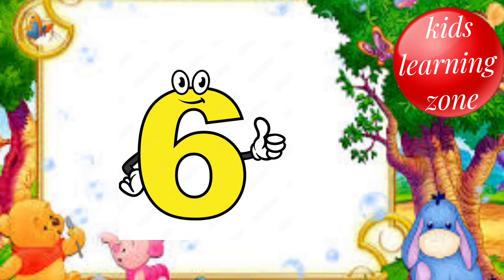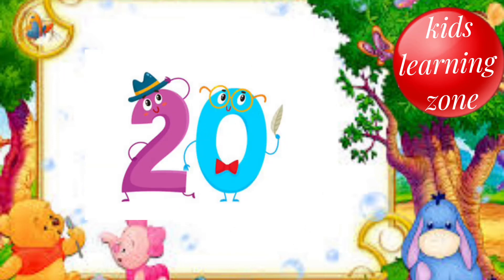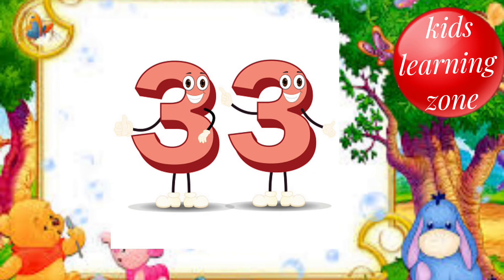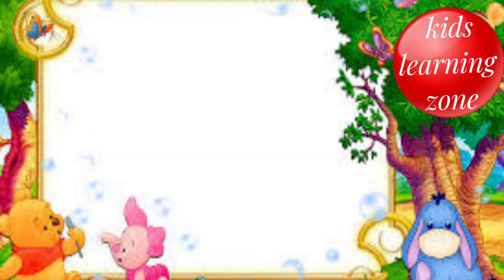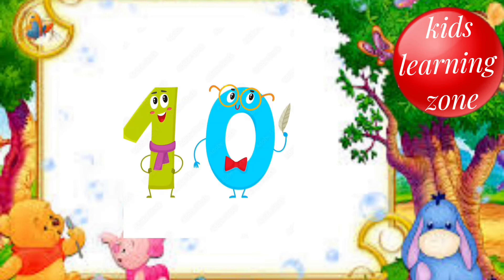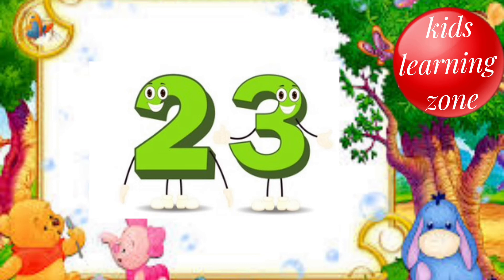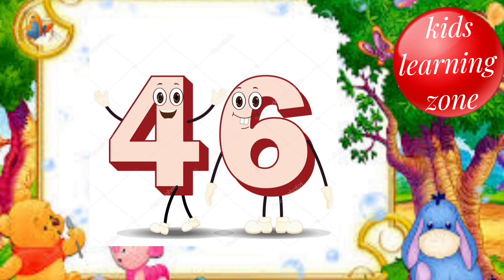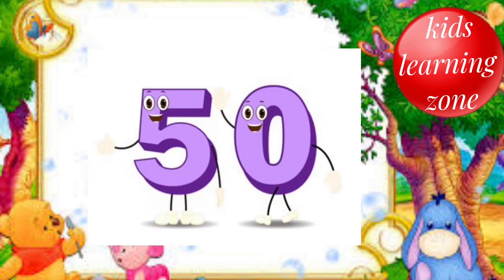Learn 1 to 50 counting |1 to 50 Numbers song|Number recognise 1 to 50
A number is a mathematical object used to count, measure, and label. The original examples are the natural numbers 1, 2, 3, 4, and so forth. A written symbol like “5” that represents a number is called a numeral. A numeral system is an organized way to write and manipulate this type of symbol, for example, the Hindu–Arabic numeral system allows combinations of numerical digits like “5” and “0” to represent larger numbers like 50. A numeral in linguistics can refer to a symbol like 5, the words or phrase that names a number, like “five hundred”, or other words that mean a specific number, like “dozen”. In addition to their use in counting and measuring, numerals are often used for labels (as with telephone numbers), for ordering (as with serial numbers), and for codes (as with ISBNs). In common usage, the number may refer to a symbol, a word or phrase, or a mathematical object